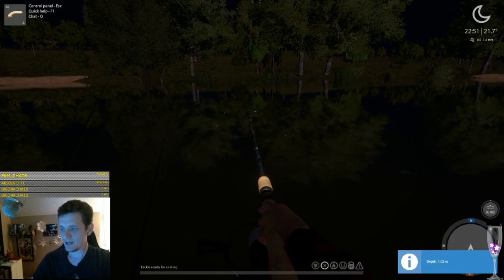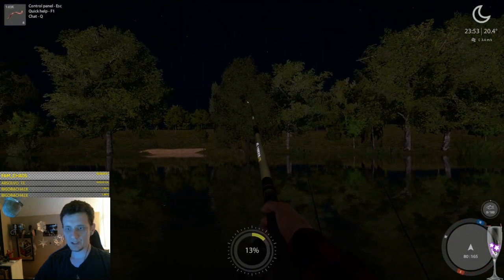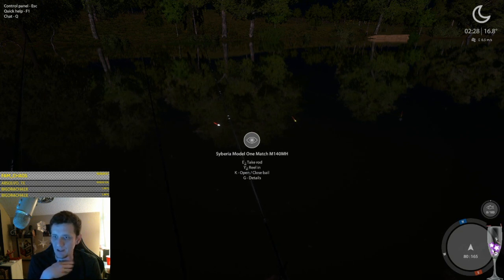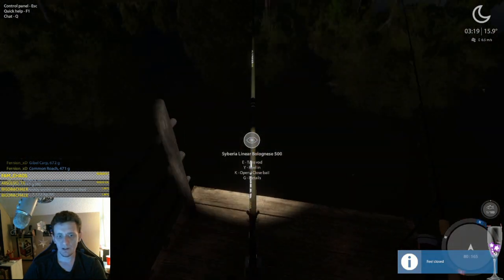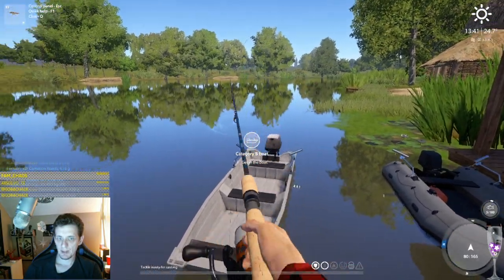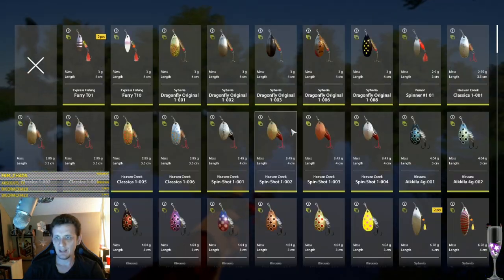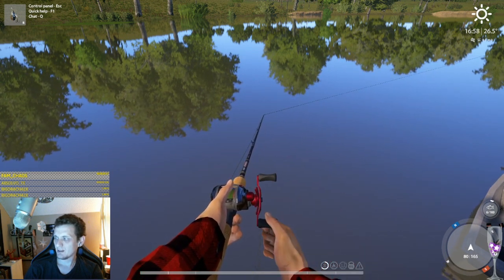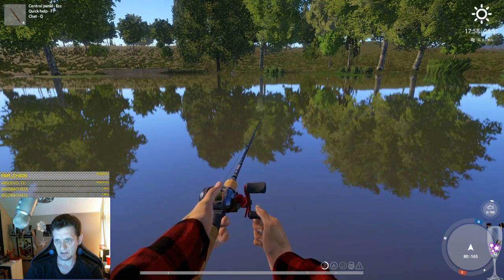RF4 float fishing at Seversky Donets River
Trying some different baits and depths for float fishing at Donets